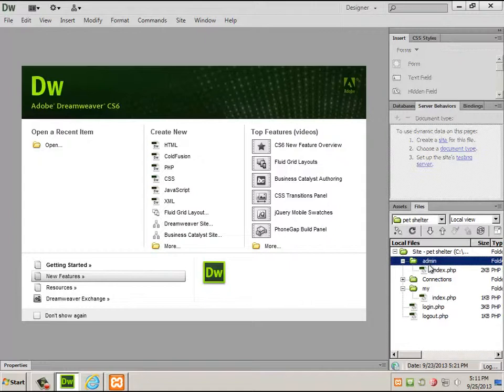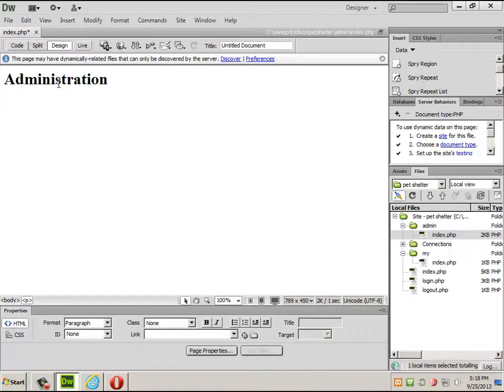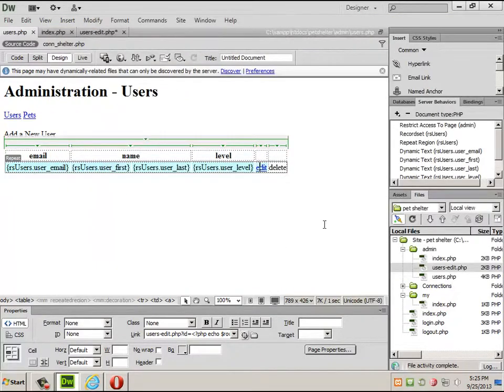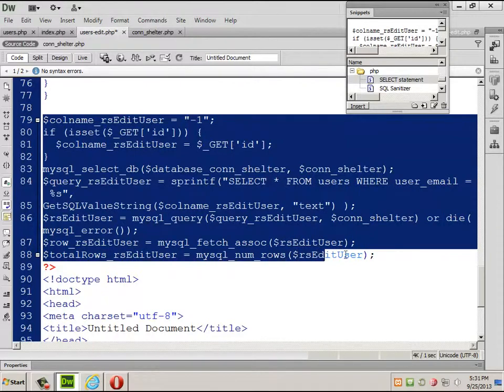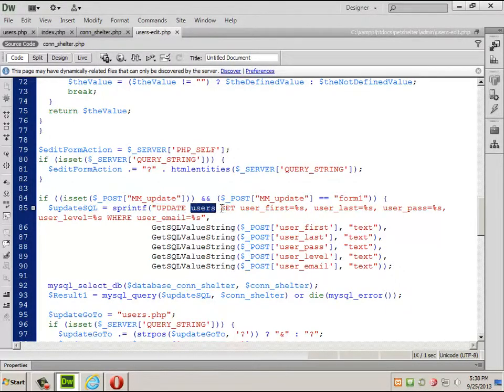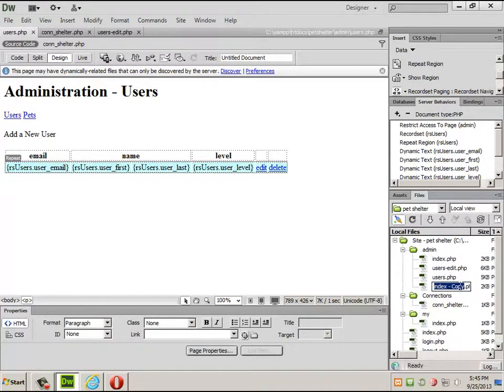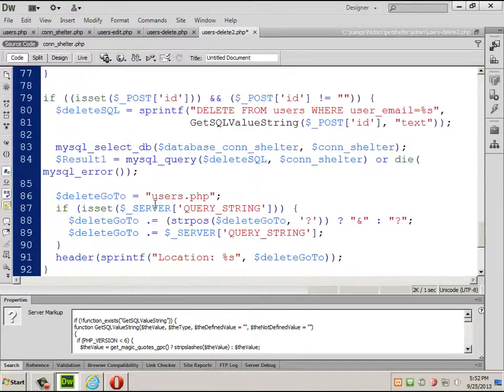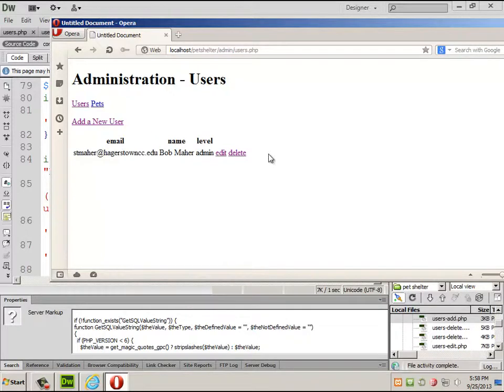php tutorial creating cms with dreamweaver part 2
php tutorial elithecomputerguy
php tutorial eli
php tutorial full
php tutorial for beginners with examples
php tutorial for advanced
php tutorial full video
php tutorial for website
php tutorial form
php tutorial 7 - introduction (php for beginners)